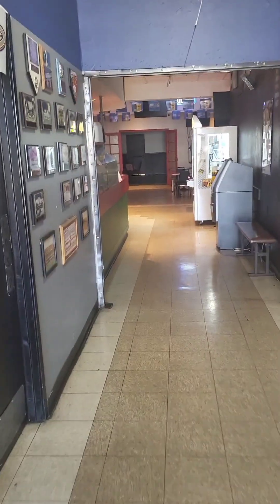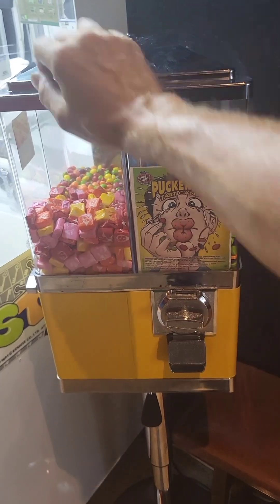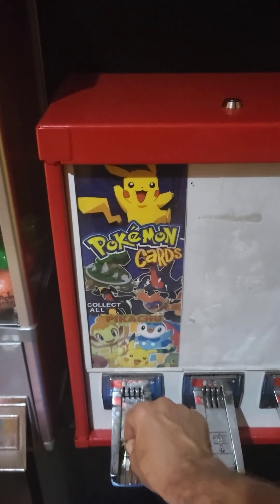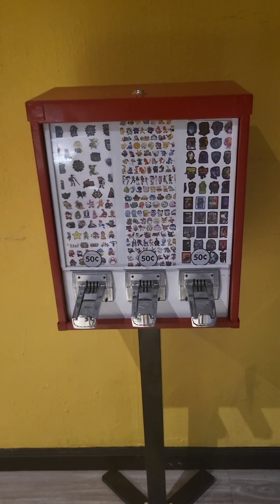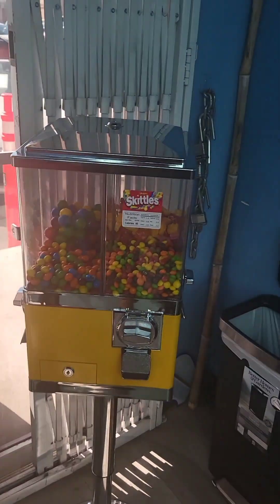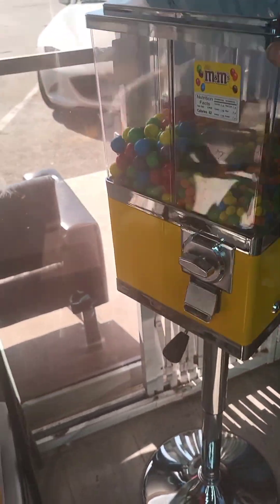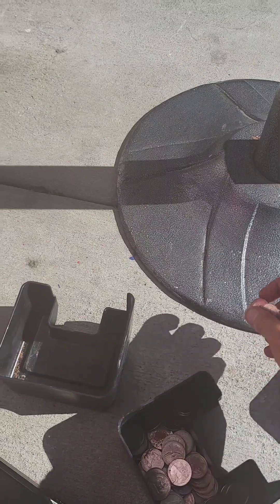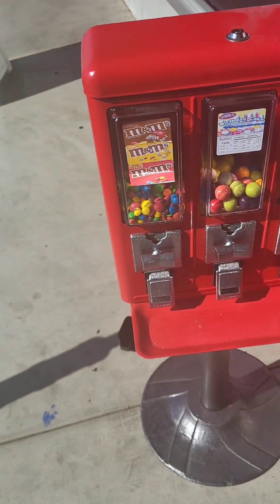vv 116 location add onsand upgrades